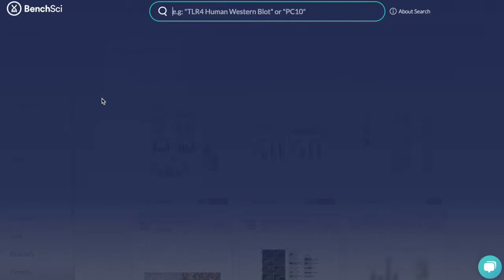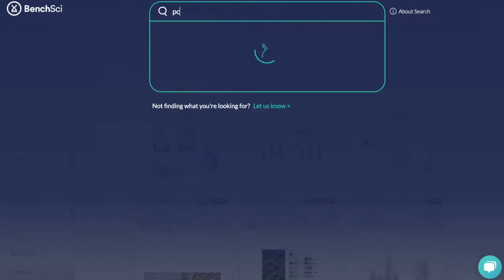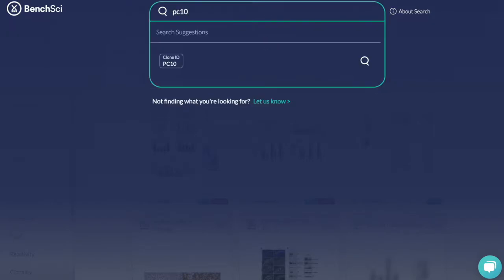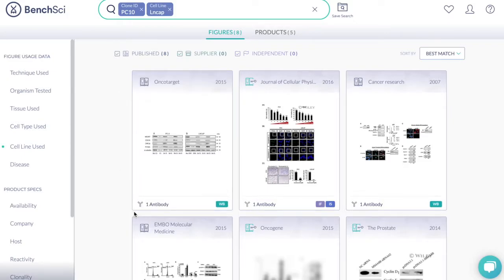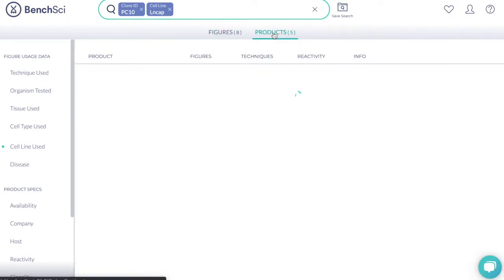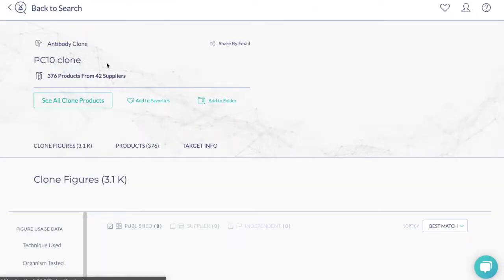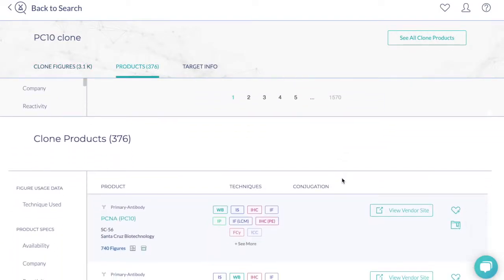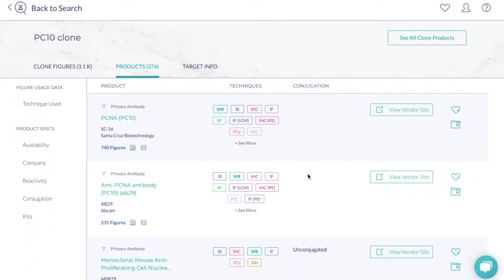BenchSci: Search by Clone ID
This video shows you how to search by clone ID and review the associated clone data in BenchSci's clone page.